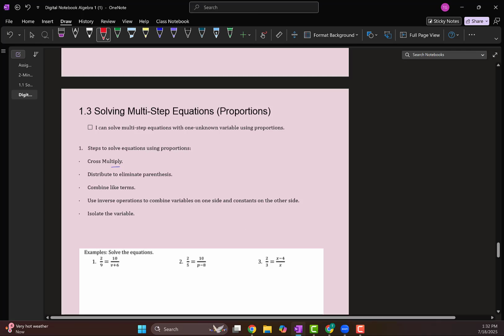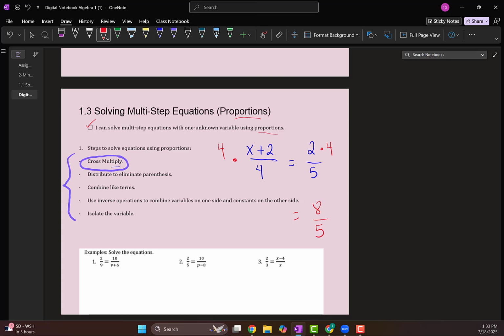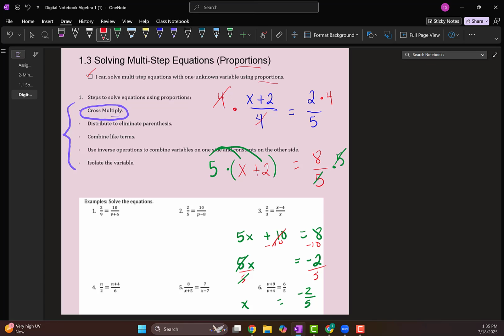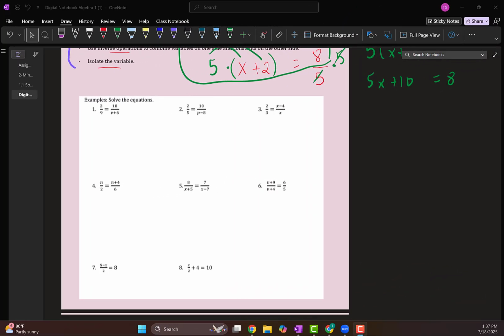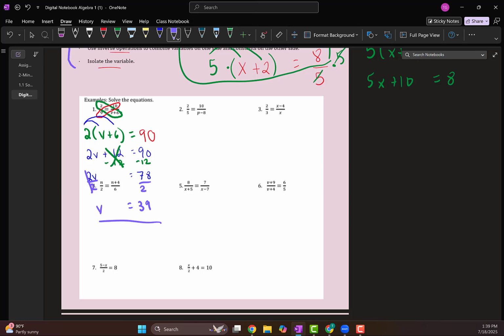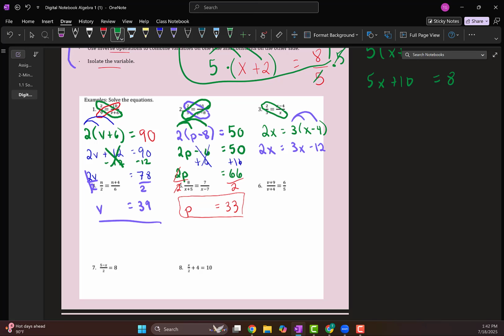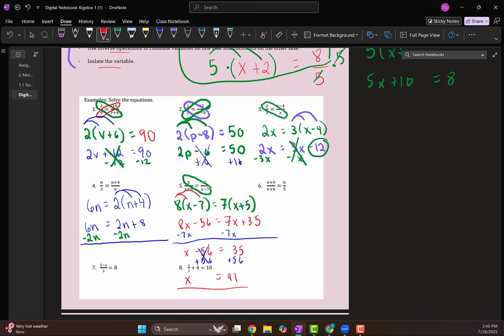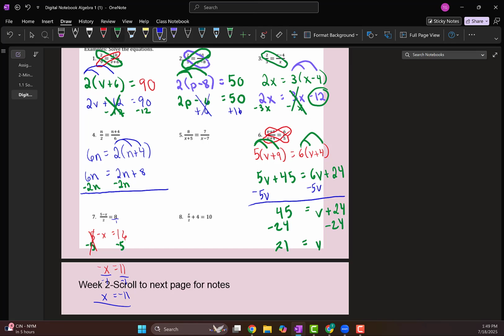1 4 PROPORTIONS FULL LESSON